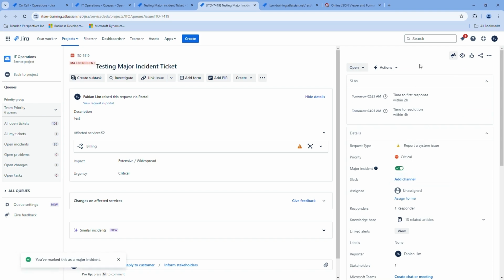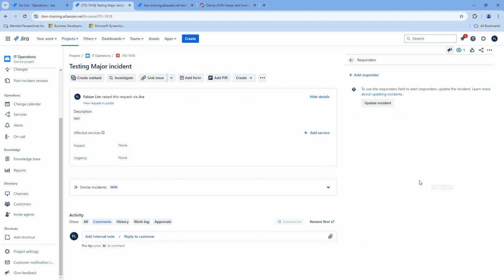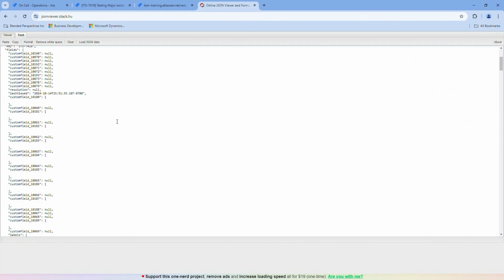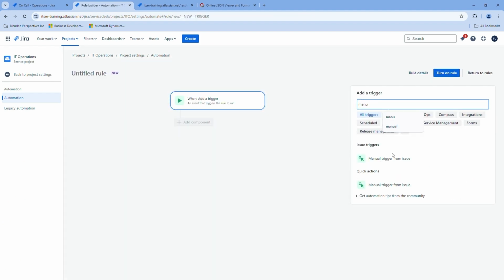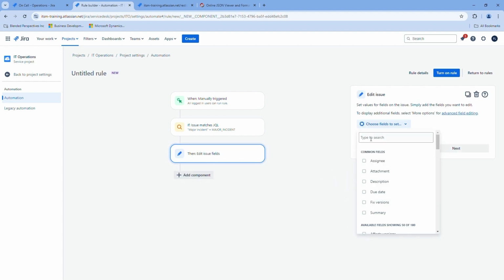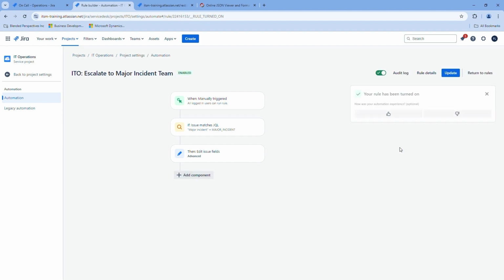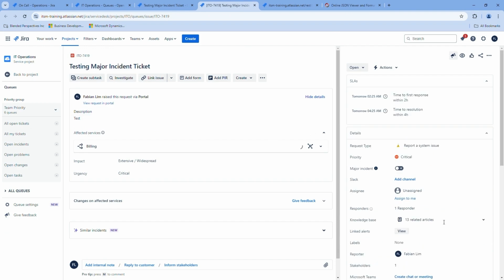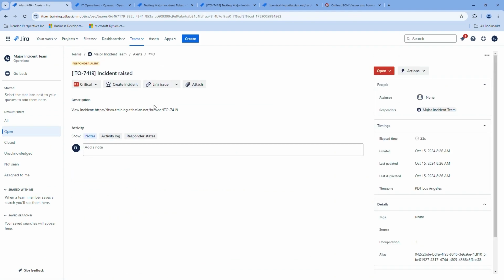How To Page the Major Incident Team with Jira Automation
In this tutorial, we will show you how you can use jira Automation to auto-populate the responders field and page the Major Incident Team.

Summary:
00:00 -  Intro
00:20 - Team Setup with Operations Feature Enabled
01:17 - Access JSON Issue Details
02:23 - Configure Jira Automation
04:48 - Validate the widget configurations

Create Online Course Videos | Descript Video Editing Tutorial

AUTOMATION RESPONDER SYNTAX:
    "update": {
        "Responders": [
                "add": [
                        "ari": "ari:cloud:opsgenie:{cloudID}:team/{teamID}",
                        "name": "{Team's name}",
                        "type": "team"